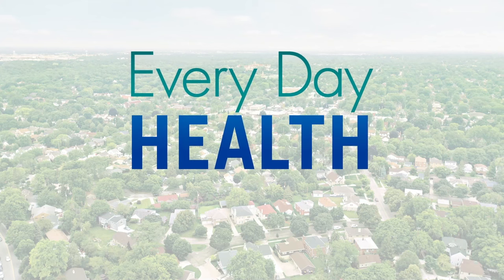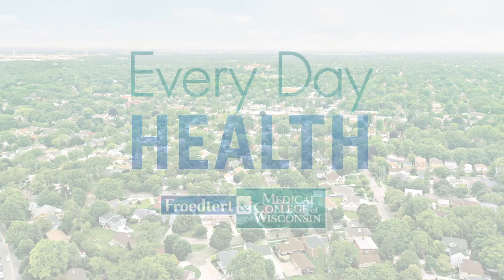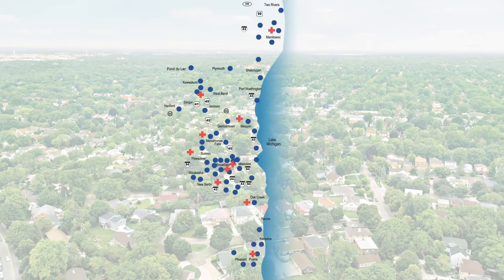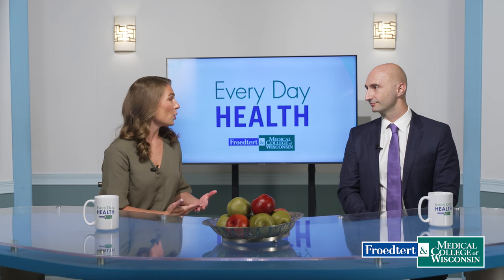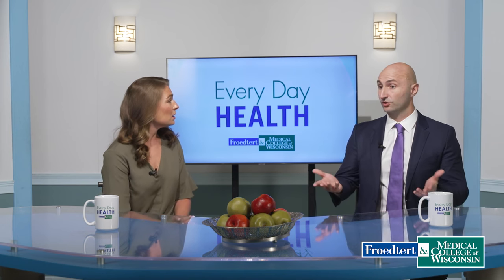Benign Prostatic Hyperplasia - Mircea Cristescu, MD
Mircea Cristescu, MD, vascular and interventional radiologist, talks about benign prostatic hyperplasia (BPH) also know as an enlarged prostate gland. Dr. Cristescu describes BPH symptoms, the treatments available for an enlarged prostate and the advantages of seeking treatment for BPH from the Froedtert & the Medical College of Wisconsin team.